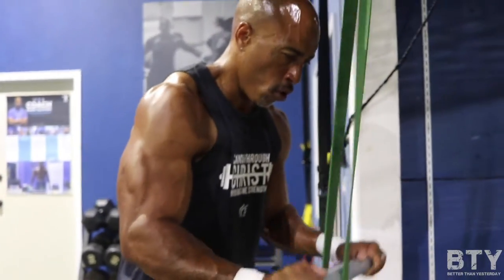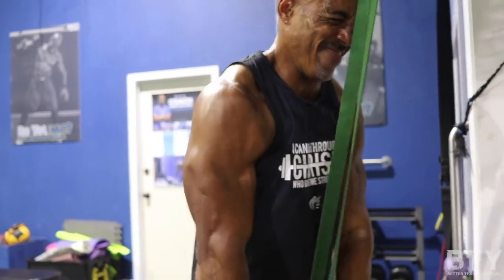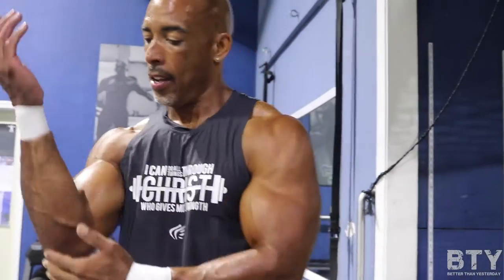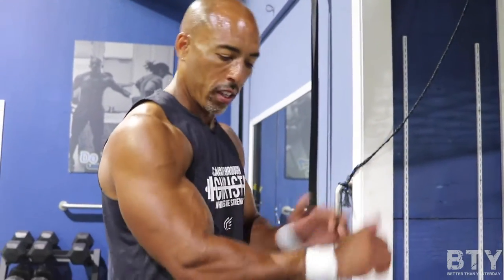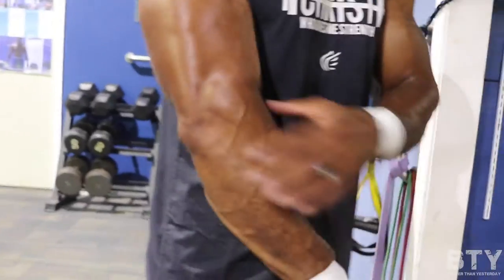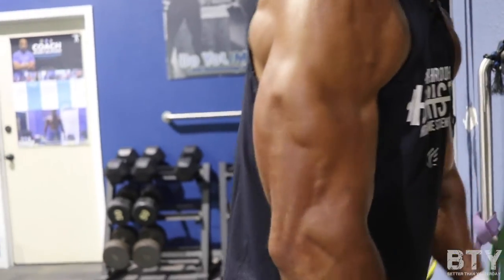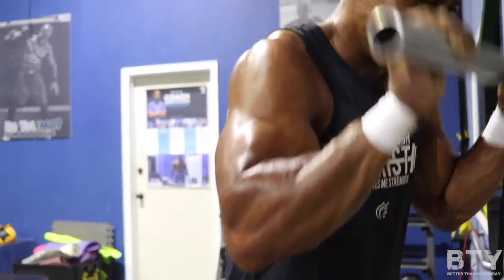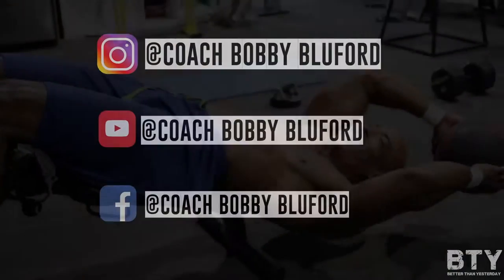Quick Tips for TRICEP Mass (Ultimate Muscle Confusion)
** Free Guide on "10 Tips for Gaining Muscle + Staying Lean" **

UMC (Ultimate Muscle Confusion) is a revolutionary fitness system created by Bobby Bluford.  A former college football player who has worked with hundreds of athletes, his approach combines two scientifically proven methods for fitness and weight loss- High Intensity Interval Training (HIIT) and Muscle Confusion.  UMC's uses random exercise selection in a non-stop, quick transition format to maximize both resistance and cardiovascular training.  The system addresses the major barriers that prevent people from being consistent with their fitness programs:

 "I don't have the time."
"I don't have a gym membership or any equipment at home."
"I'm new at this and don't know what to do."
"I'm always excited in the beginning, but then I get bored and lose motivation."